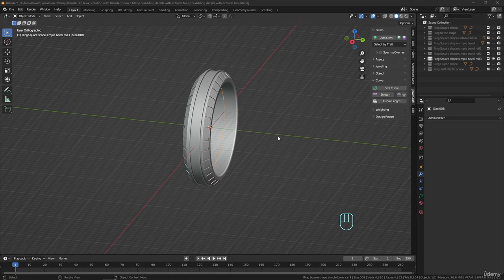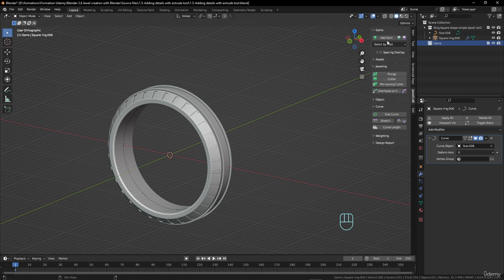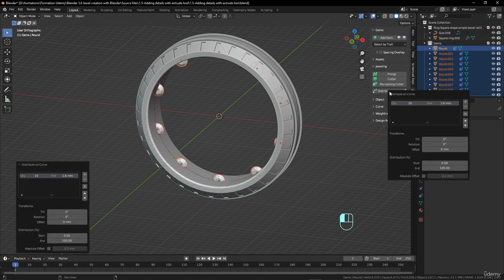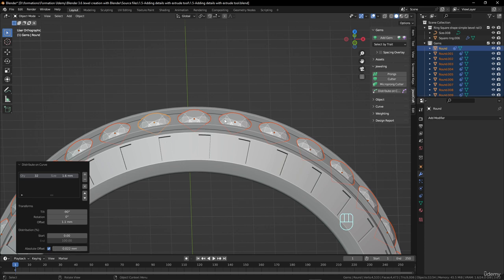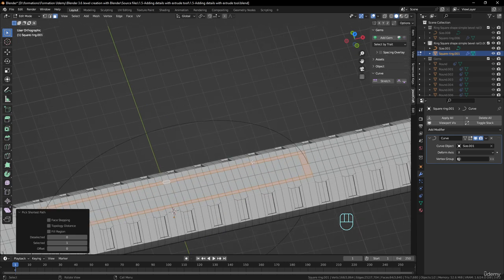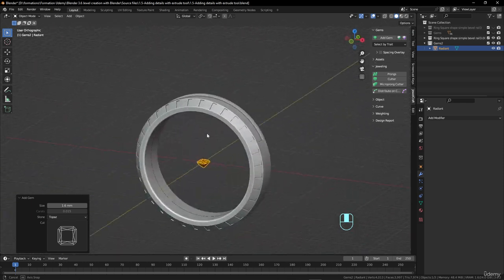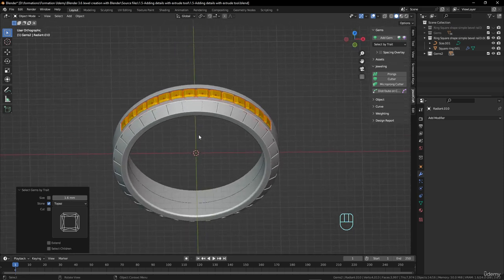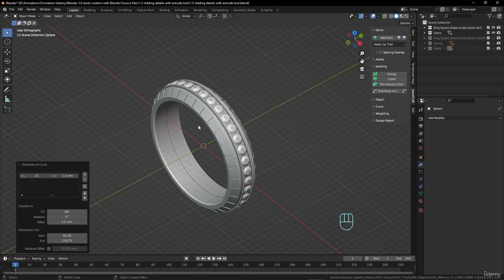8 1 7 Добавление драгоценных камней — распределение по простой кривой